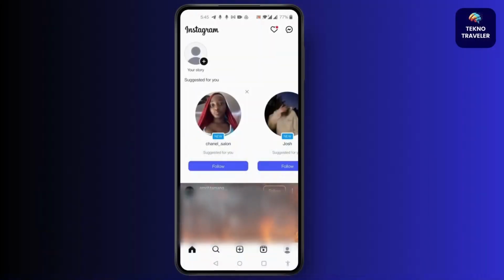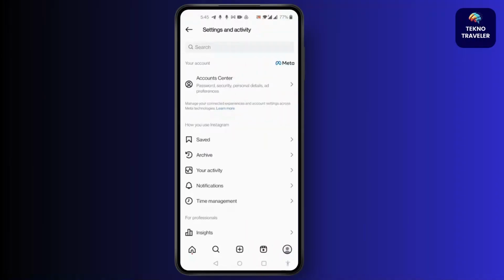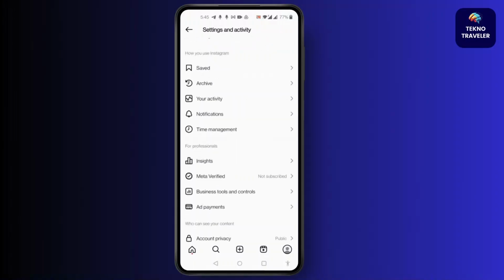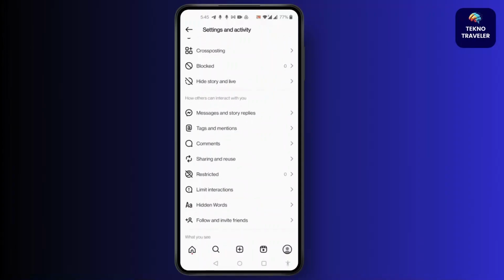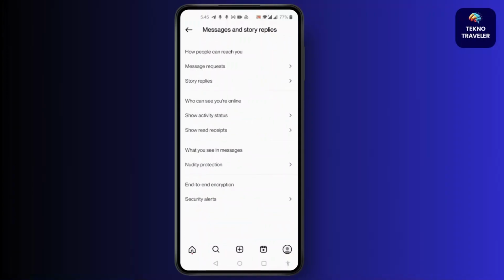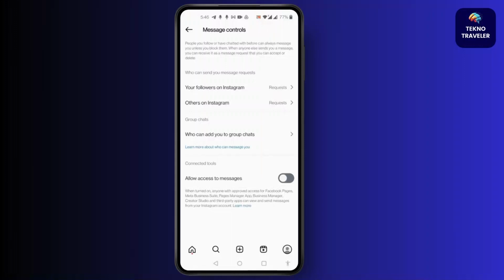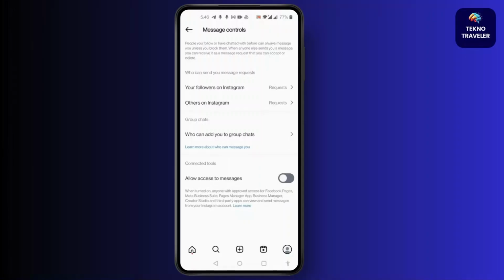How to Create an Auto Reply on Instagram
Want to set up automatic replies on Instagram? In this video, we’ll show you how to create an auto-reply message for your Instagram business account. Whether you’re managing customer inquiries, responding to common questions, or improving engagement, setting up an auto-reply can save time and enhance communication.

What You’ll Learn:
How to enable auto-replies on Instagram
How to use Instagram's quick replies feature
How to set up automated responses for direct messages
Best practices for creating effective auto-replies
How to improve customer engagement with auto-messages
Timestamps:
00:05 Introduction to Instagram auto-replies
00:20 How to enable quick replies on Instagram
00:40 How to set up an auto-reply message
01:00 Tips for optimizing Instagram auto-responses